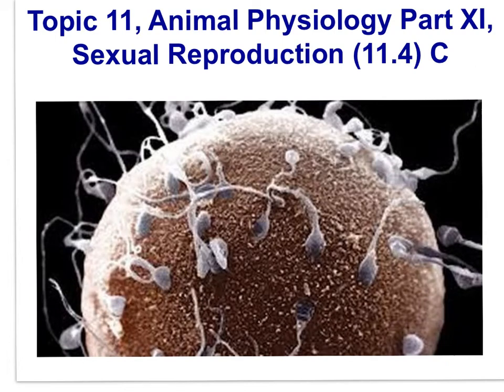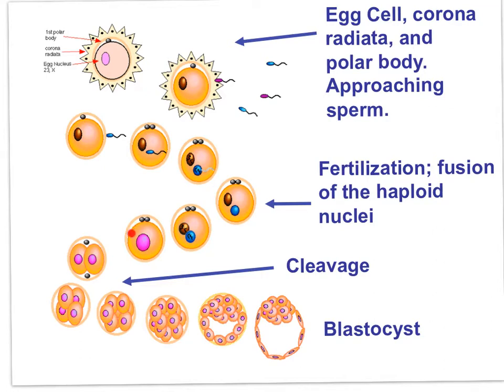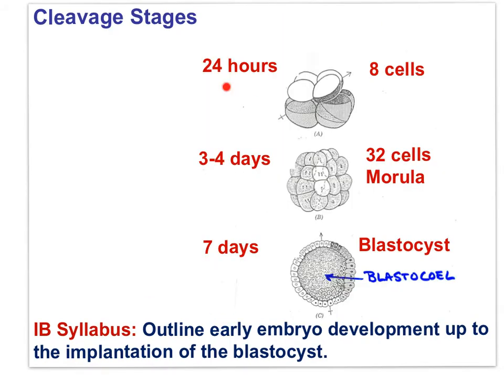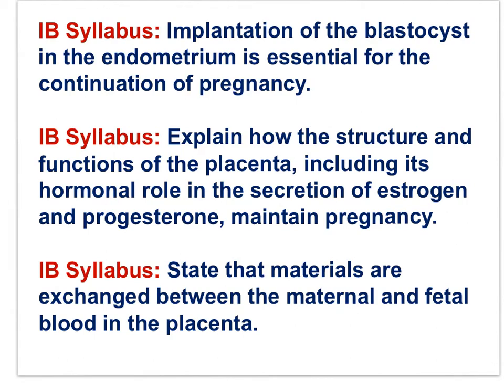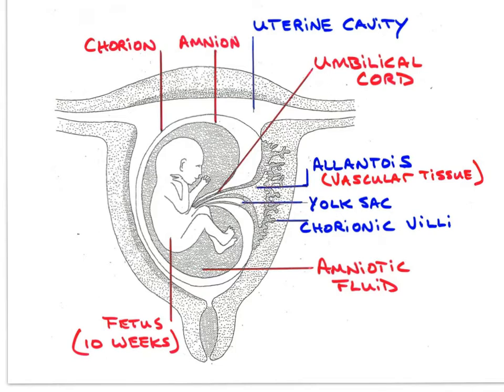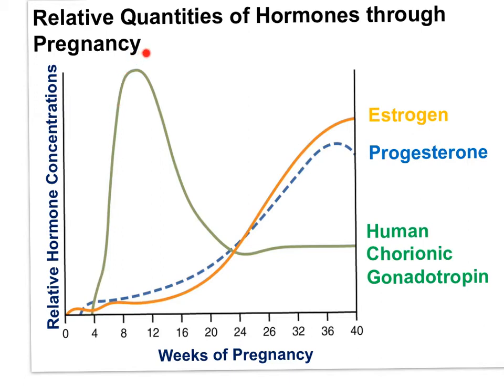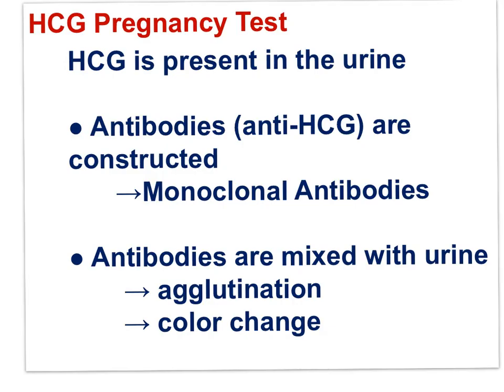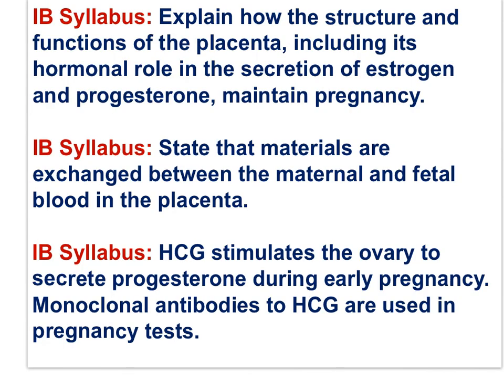IB Bio - Animal Physiology Part XI (Topic 11.4, Reproduction C)